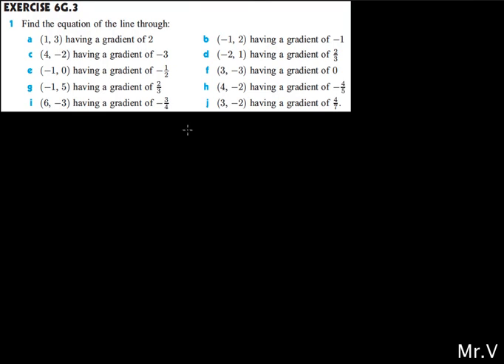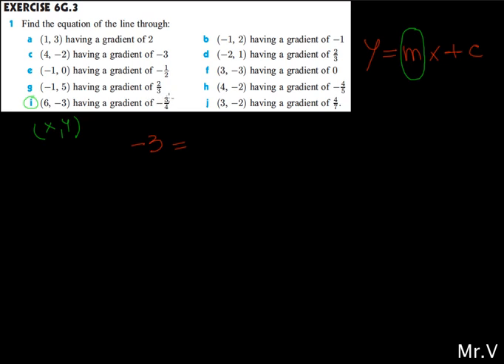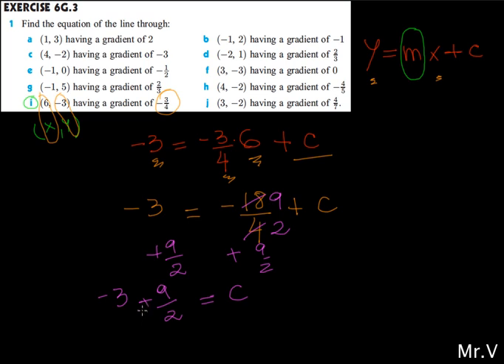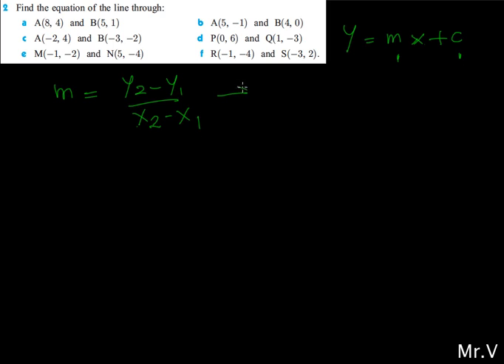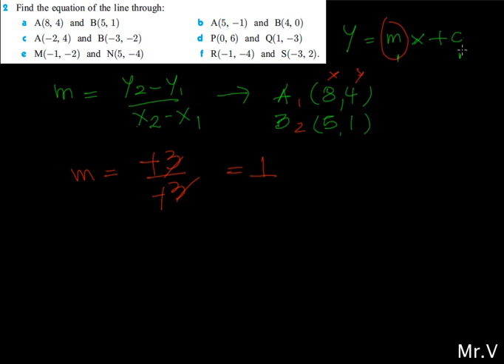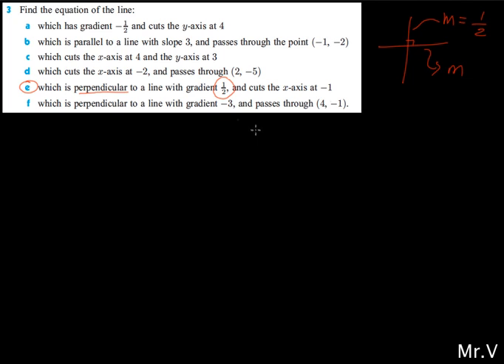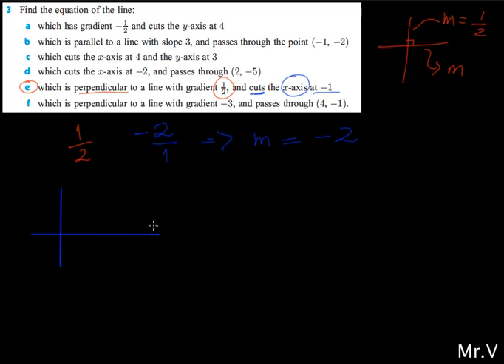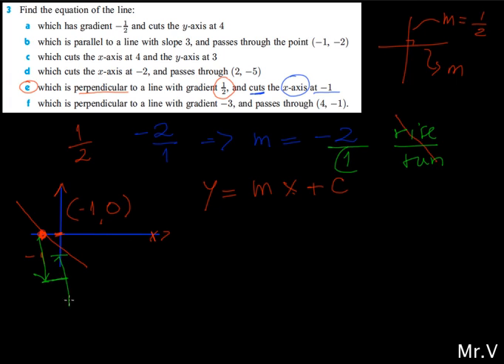Chapter 6 Topic G Exercices 123